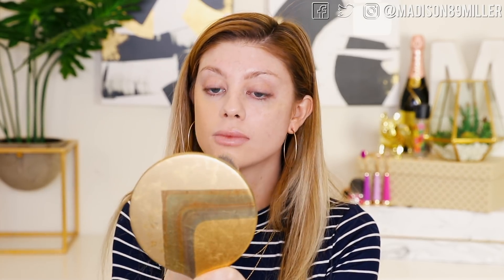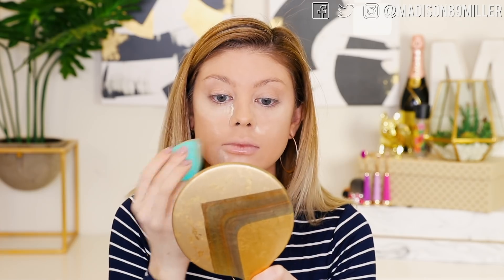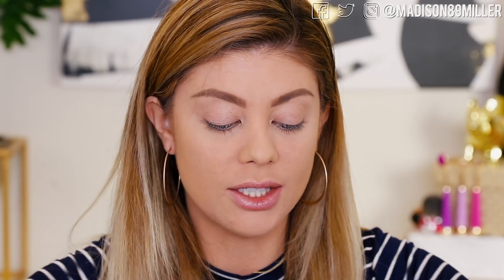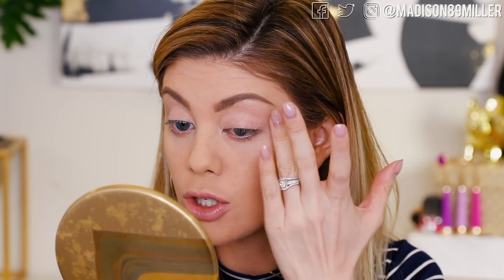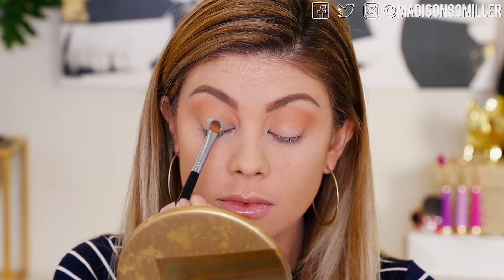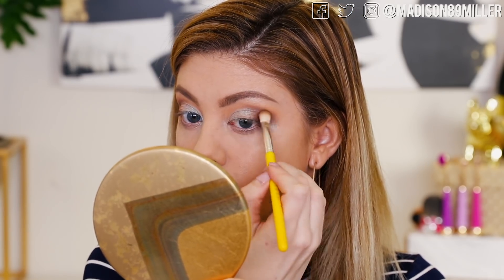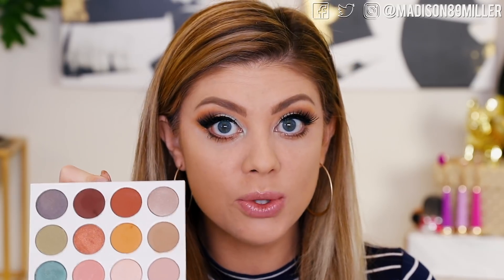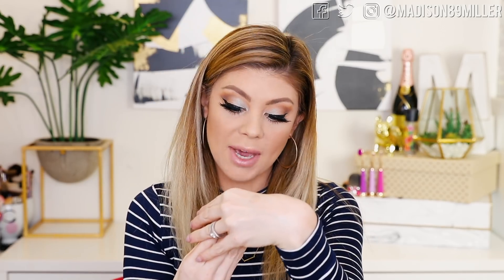SEPHORA 50% OFF SALE FIRST IMPRESSIONS & WEAR TEST!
Today I tested out all the new makeup I purchased on sale at Sephora! I also did a wear test so we could test out the tarte blotting powder.

UPS Mailbox:
10531 4s Commons DR. #222

♡ SEPHORA SALE FIRST IMPRESSIONS ♡

♡ COUPON CODES ♡

♡ FILMING EQUIPMENT ♡